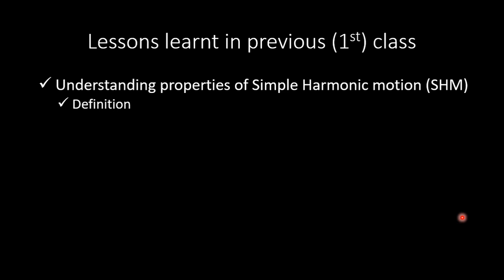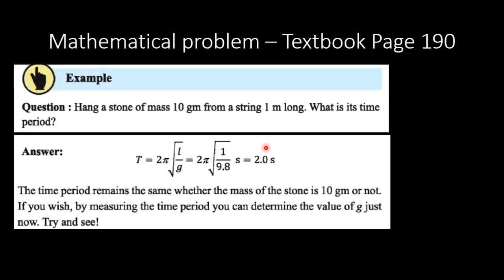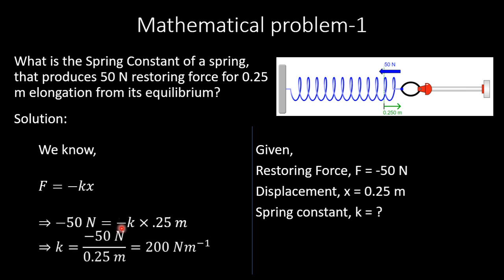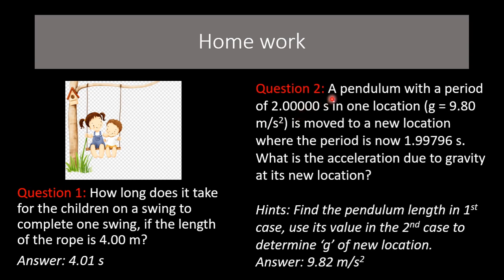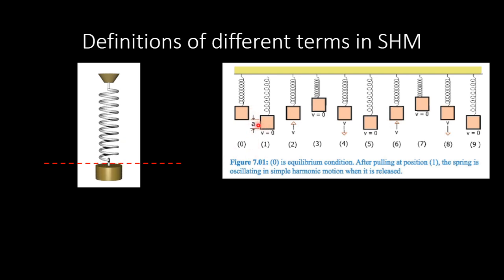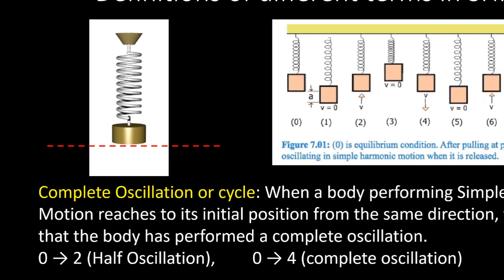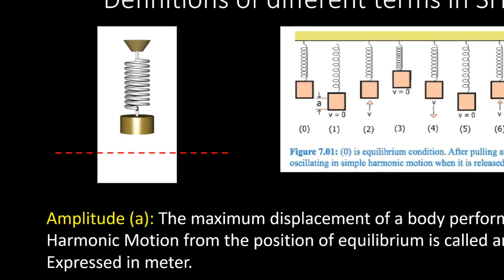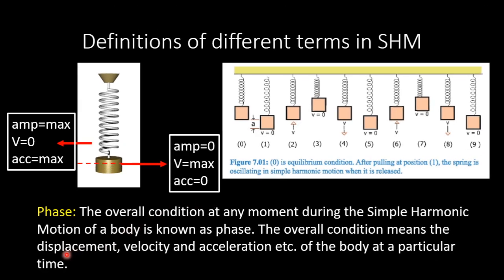SSC Physics E.V. Chapter 7 - Waves and Sound - 2nd Part (SHM math problems, definitions)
This is the 2nd class of SSC E. V. Physics - Chapter 7 - Waves and Sound.